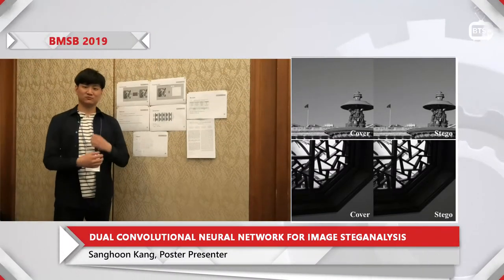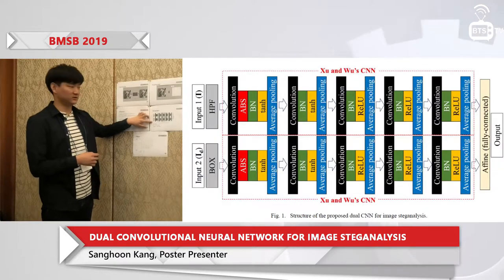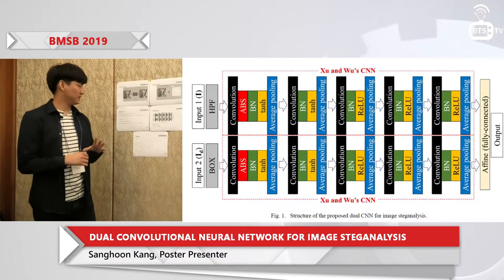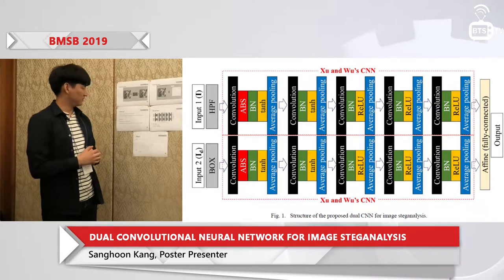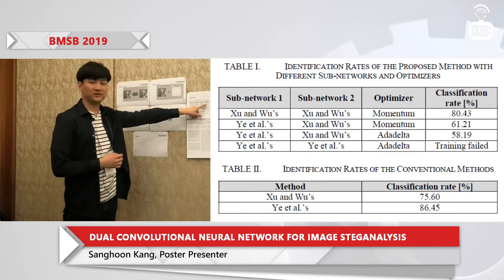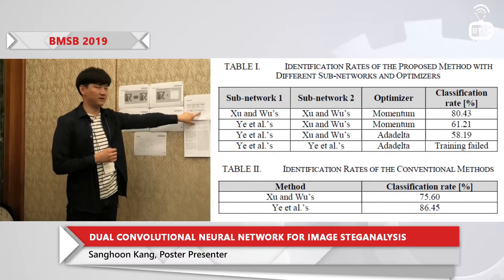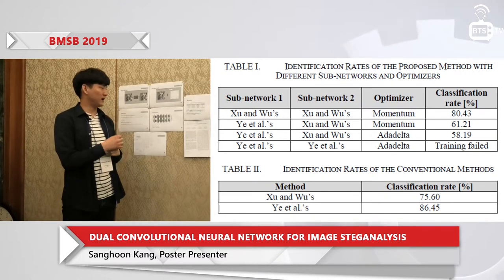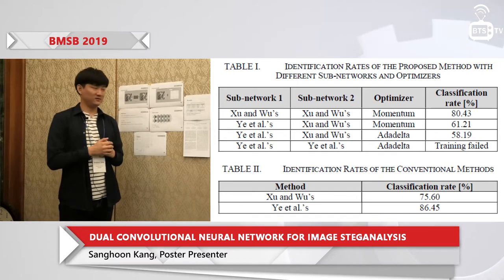Sanghoon Kang. Dual Convolutional Neural Network for Image Steganalysis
Dual Convolutional Neural Network for Image Steganalysis
Sanghoon Kang, Jaeyoung Kim, Hanhoon Park and Jong-Il Park

IEEE International Symposium on Broadband Multimedia Systems and Broadcasting 2019
(IEEE BMSB 2019)
June 5th-7th, 2019
Jeju, South Korea